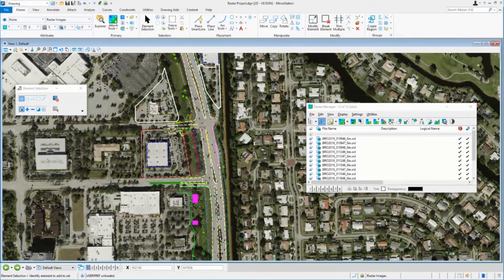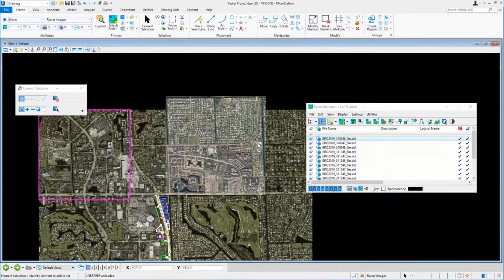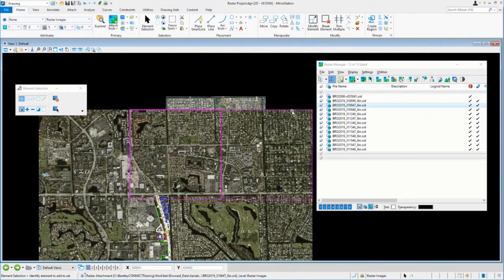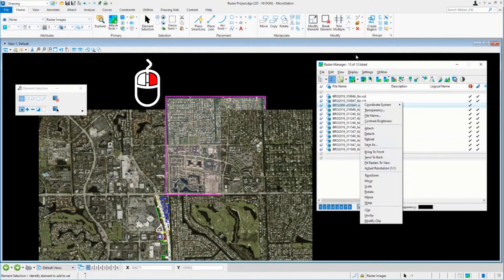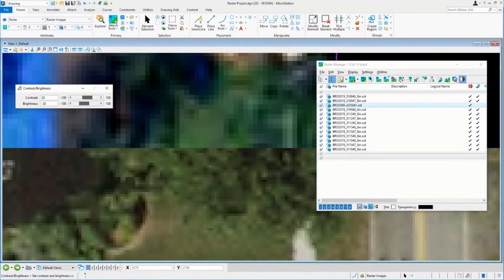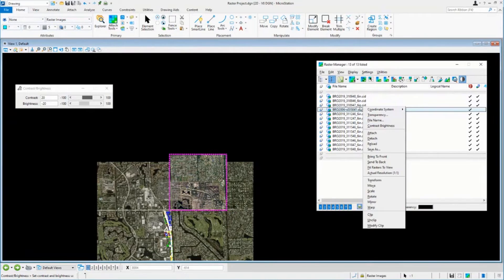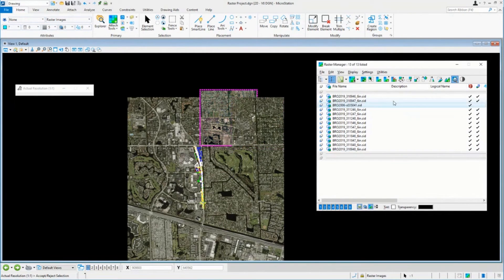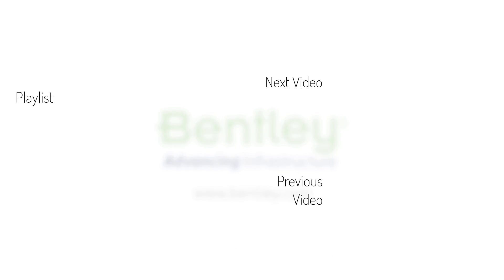All About Raster: Part 4 - Ordering and Adjusting Resolution of Raster Images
When working with multiple raster files, a raster attachment may overlap an adjacent image. In this video you will learn how to adjust the ordering and resolution of raster attachments.